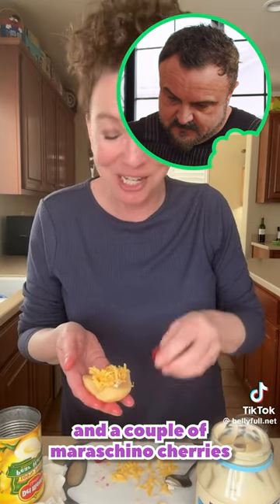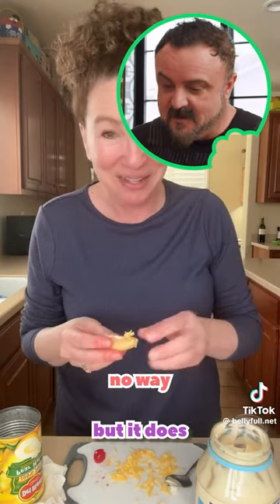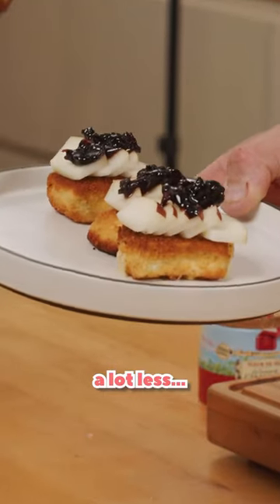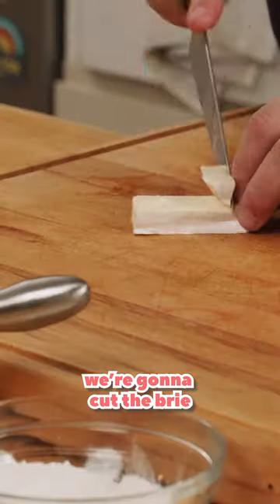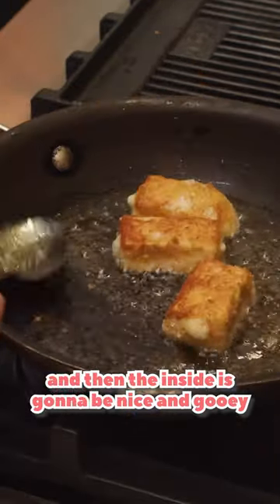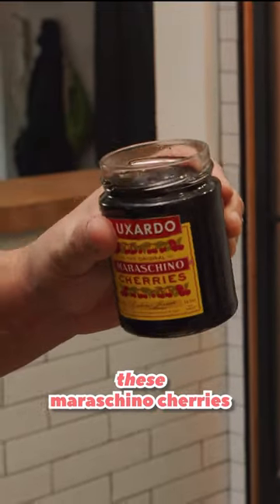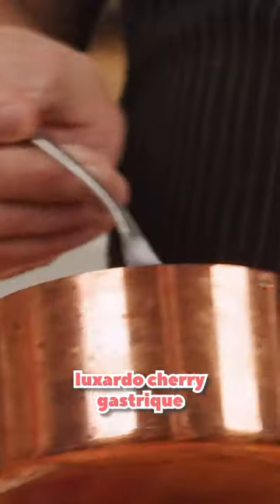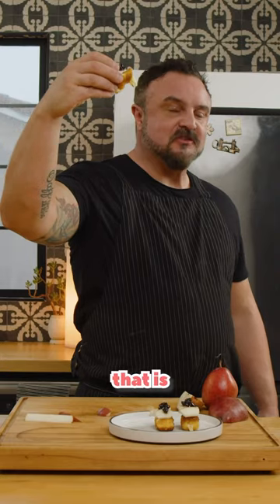Deliciously-melty fried brie Southern Pear Salad 🍐 Cursed Kitchen Edition